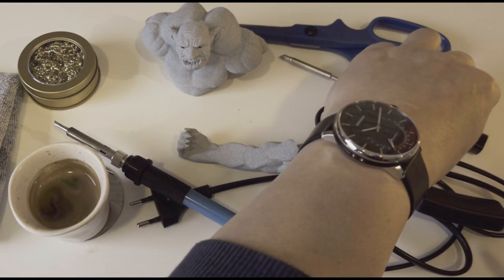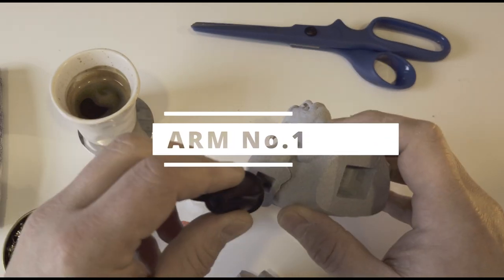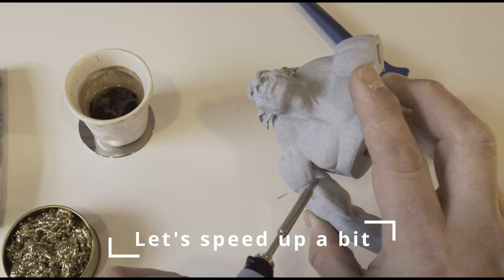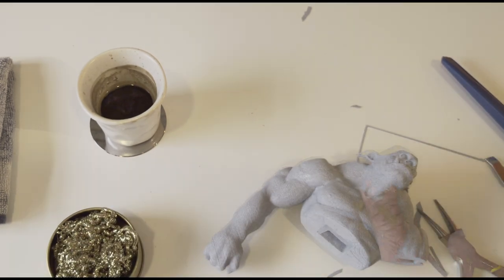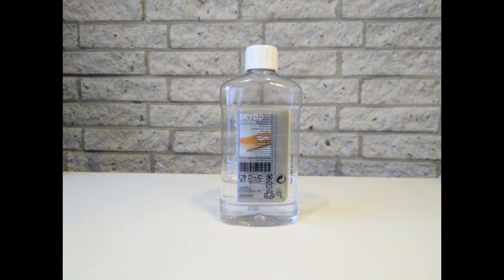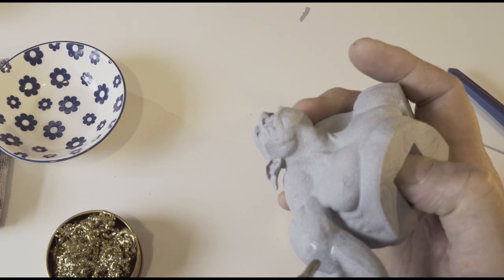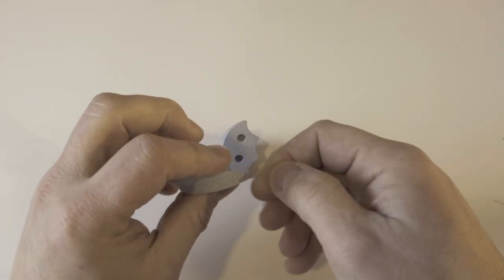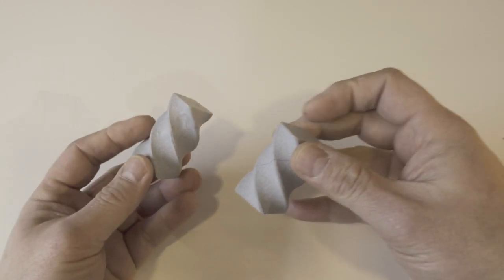Welding a 3D print or "How to make a TROLL seam to disappear"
-  timestamps -
00:00 Intro
00:40 The colorFabb filaments I used
00:55 Print orientation tips
01:14 What tools to use and setting the correct temperature
01:56 Welding the seam of arm no.1
05:30 Using painters tape to protect model
06:23 Mineral oil for the final weld and best finish
07:43 Welding the seam of arm no.2 in a single take (playback speed x8)
09:25 The welding result of both arms
09:56 Practice welding with this downloadable model on Printables.com
10:14 The completed Troll and credits

In this video I show how I welded the seams of the 3d printed troll in my reddit post:

Troll Tablet Support, Free STL by Art of Gomes | The Tower Miniatures

CREDITS:

Rob: Master of the nasal Voice,
Slayer of the common cold.

Bob: Wizard of the Edit Bay,
Conqueror of the Final Cut.

Free License to use this track in
your video can be downloaded

3D Model: Printed with
110% Awesome colorFabb filament.

Sony Xperia IV: The only camera
(phone) that could handle our
troll.

Special Thanks: Our family
for always believing in us,
even when we didn't.

harmed in the making of
but we did accidentally
step on our neighbours
cat's tail once.
Sorry, Mr. Whiskers.

Closing Credits:
If you made it this far,
congratulations!
You deserve a medal
for your endurance.
We'll mail it to you...

...if we don't forget.